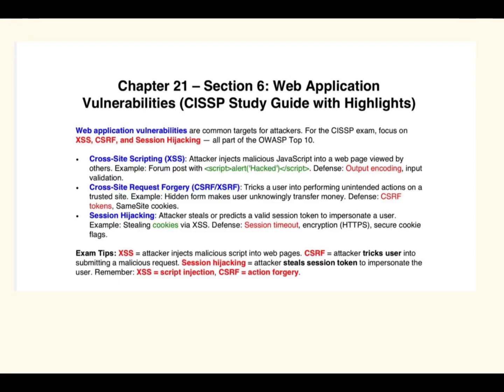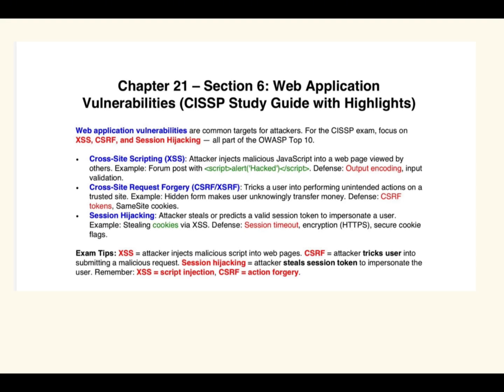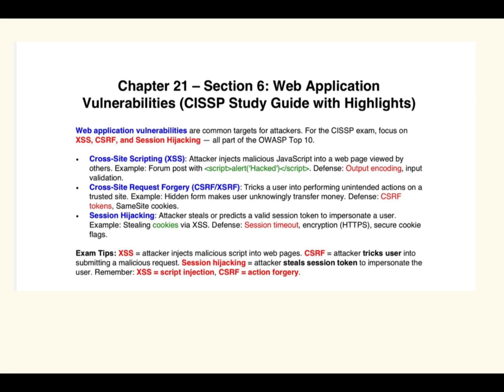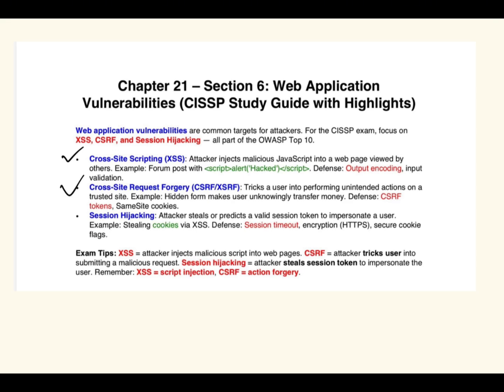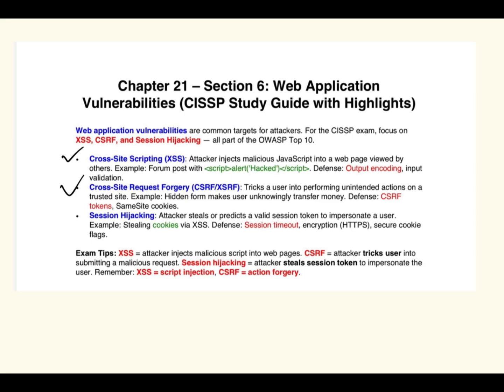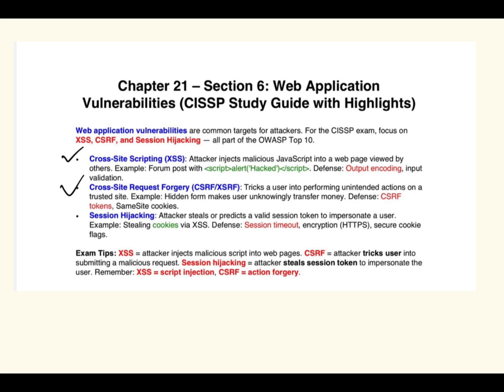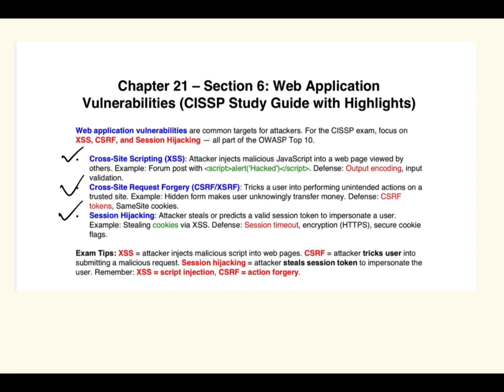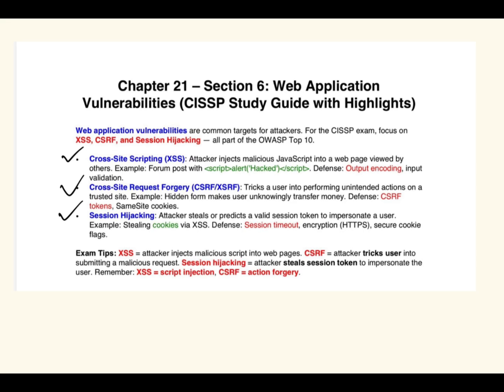Web Application Vulnerabilities for CISSP Exam